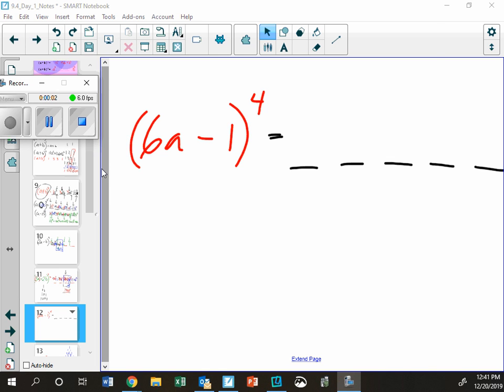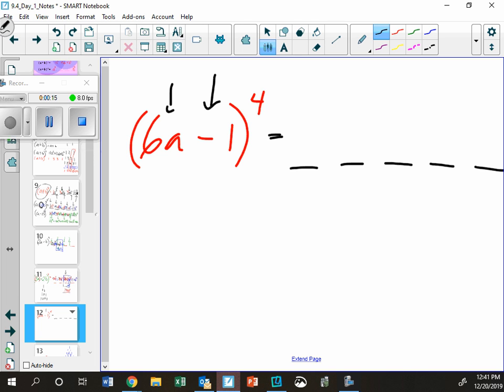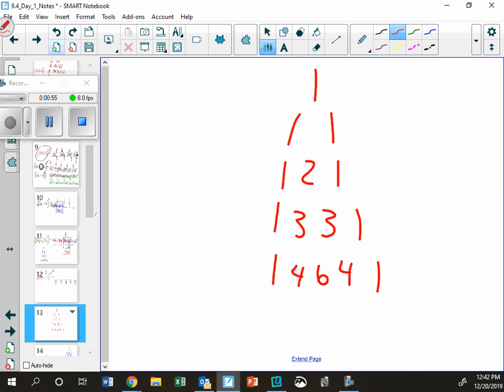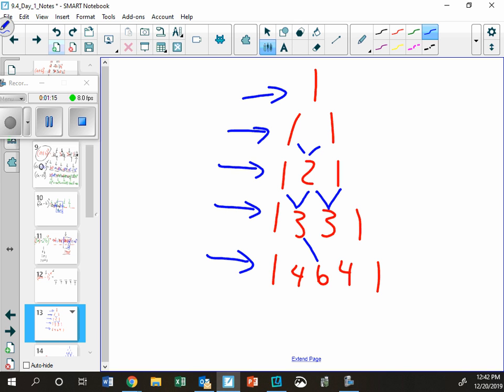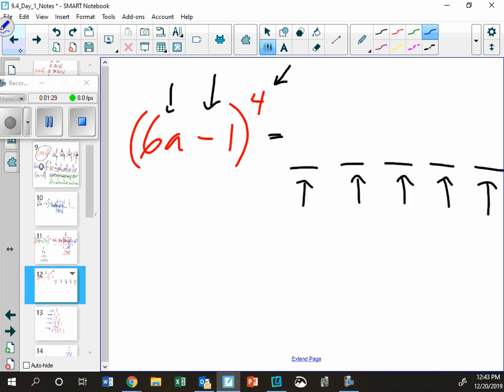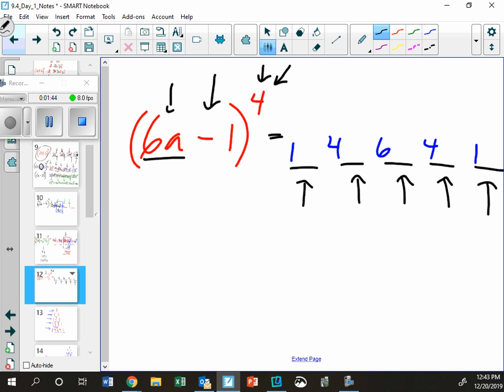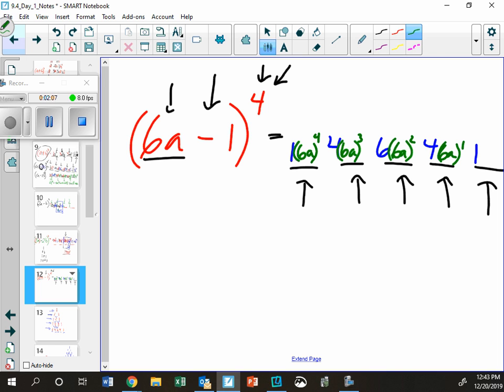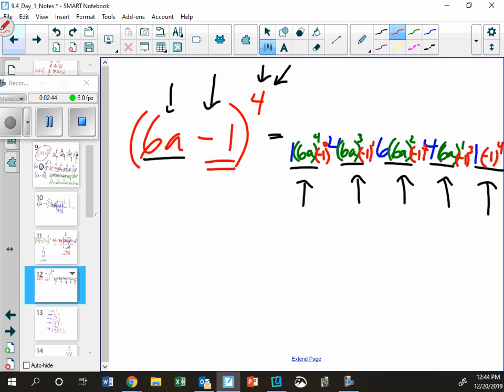December20 hpc today we learned binomial expansion and I summarized it in a 4 minute video